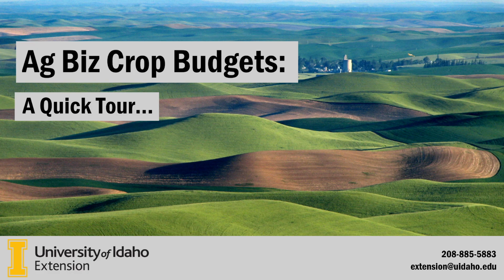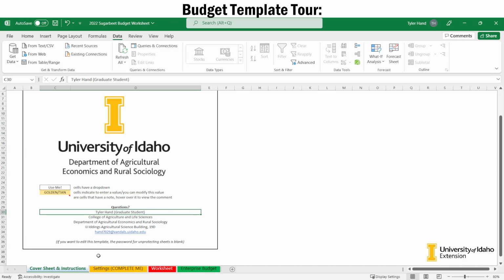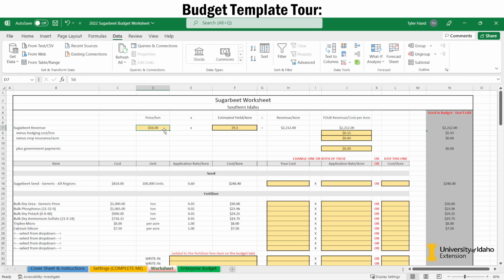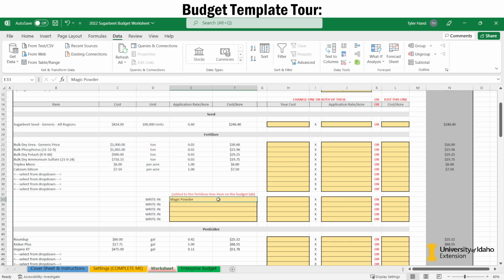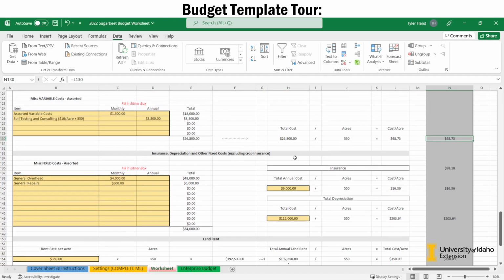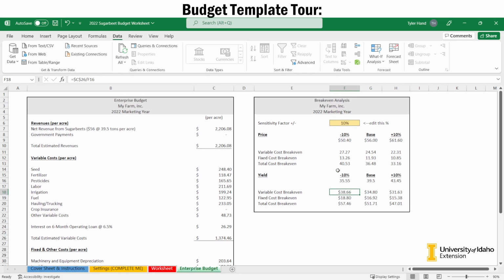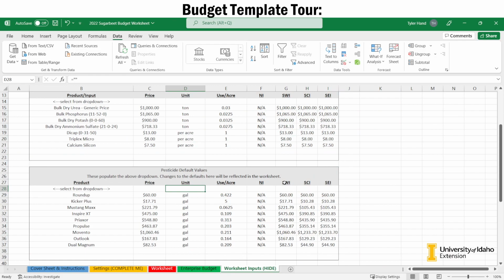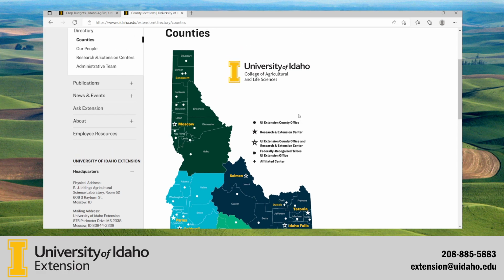Idaho AgBiz Enterprise Budget Tutorial - Sugar Beets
Using a 2022 enterprise budget created for sugar beets as an example, this video is a tutorial for how to use the budget templates available on the Idaho AgBiz Website.

Notes:
If you want to change the range that a dropdown selects from, you can do this by going to "Data" - "Data Validation"

If you want to switch a dropdown back to being blank, just use the dropdown to select the "--Select from Dropdown---" option.